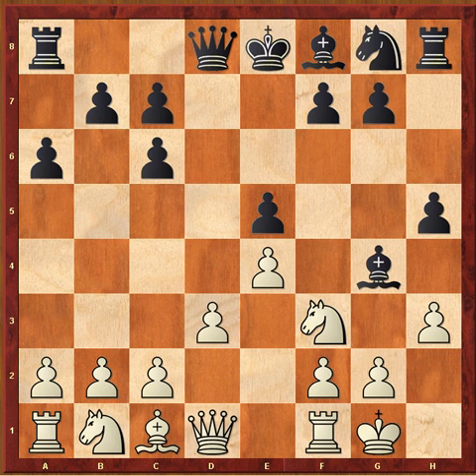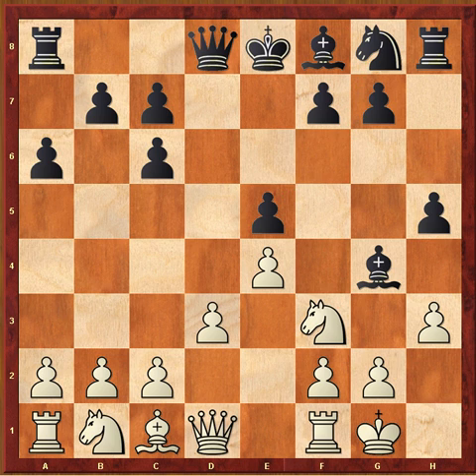Teimour Radjabov vs Alexey Shirov (Ruy Lopez exchange) 2006 chess olympiad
good book ruy lopez
dvd on ruy

Themes: Dont waste time especially in open games
Open up position when ahead in development

37th Chess Olympiad